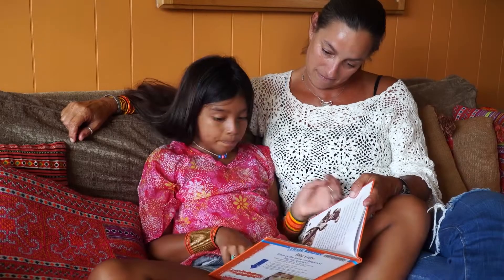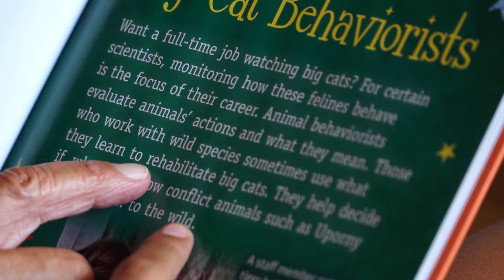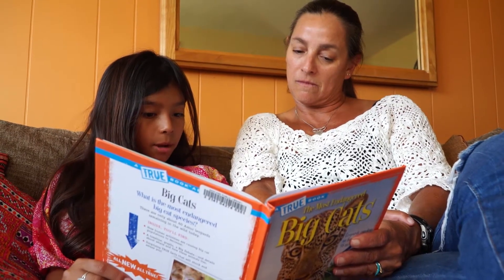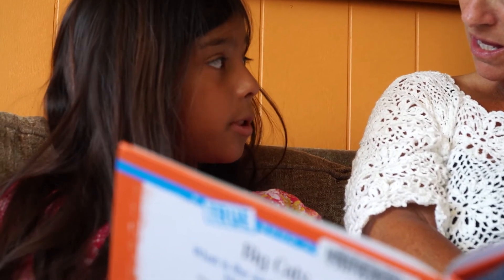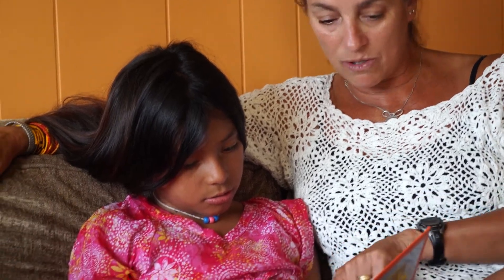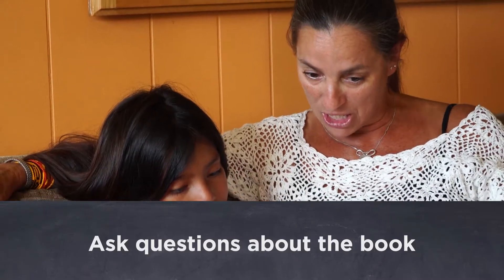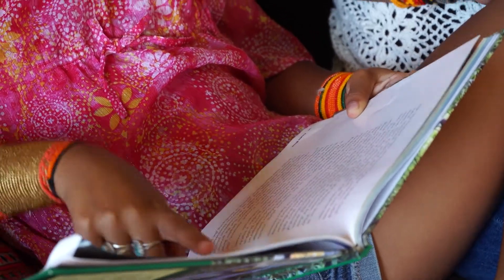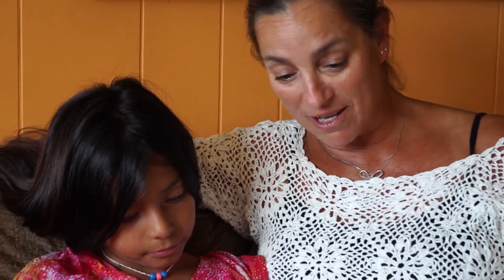Prove it!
Learn how to improve your child's reading comprehension by using our Prove it reading tip!